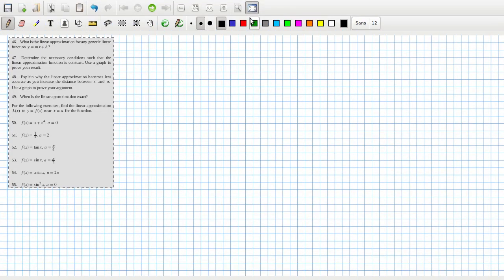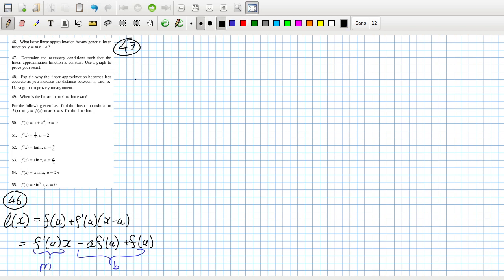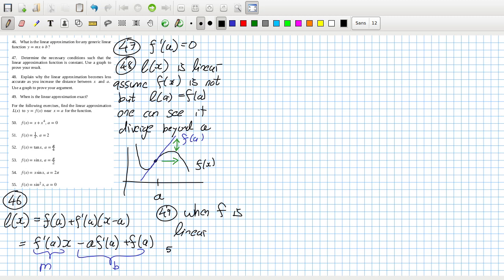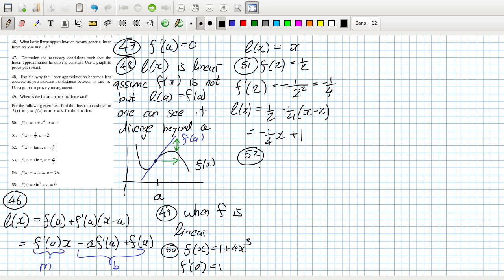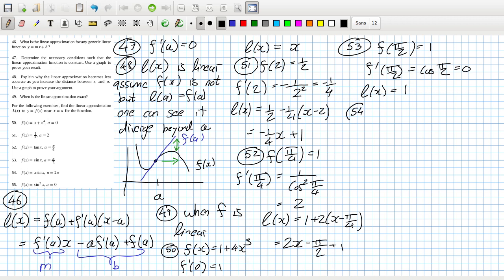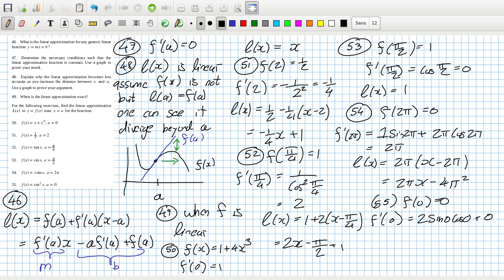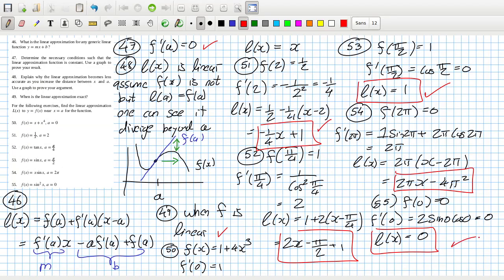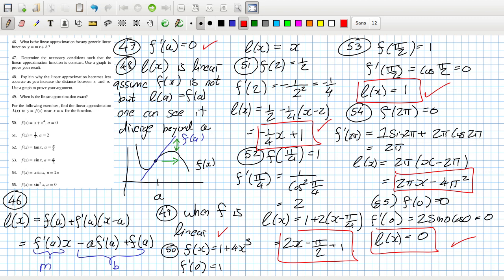Openstax Calculus Volume 1 Exercise 4.2 Questions 46 to 55